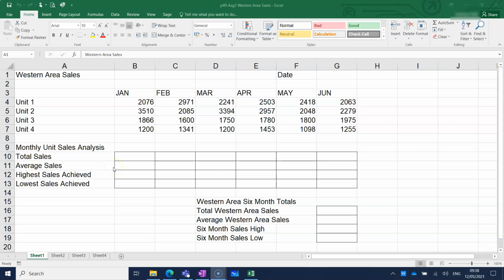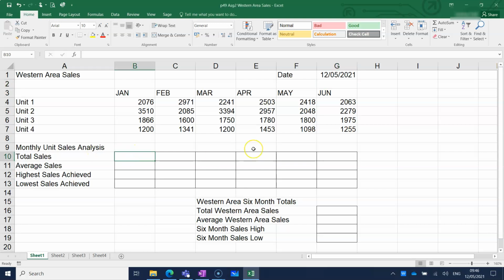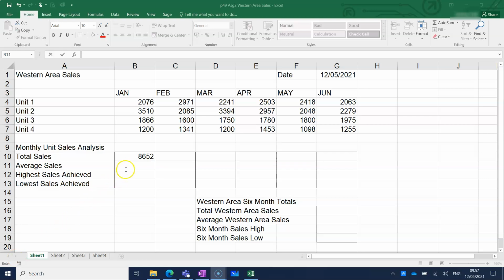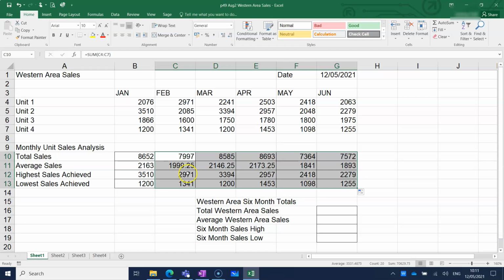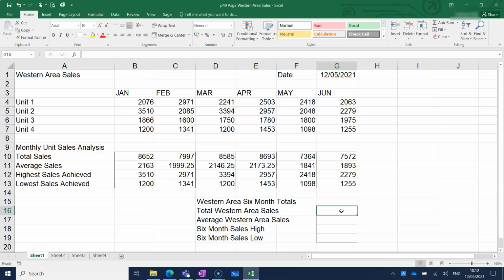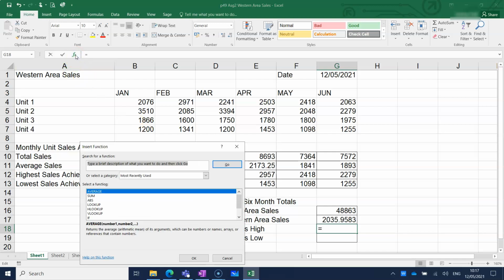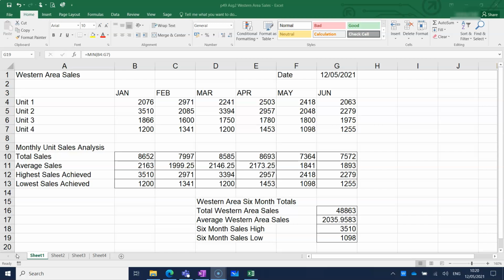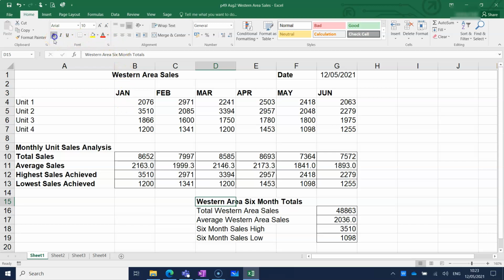ch2 p49 Asg2 Western Area Sales